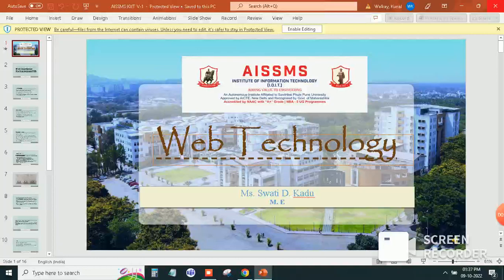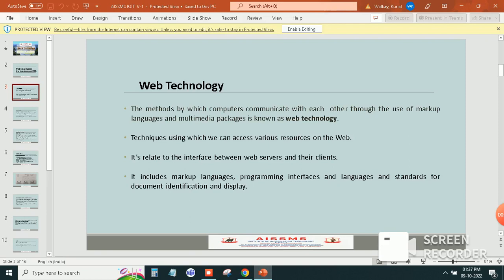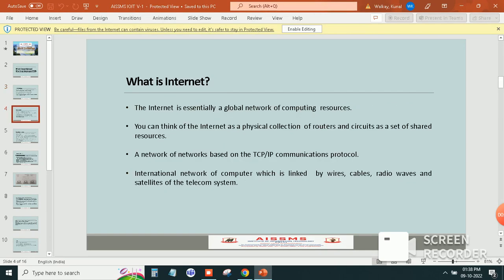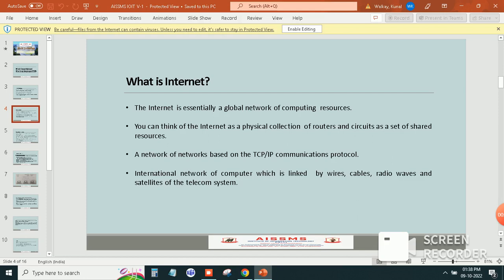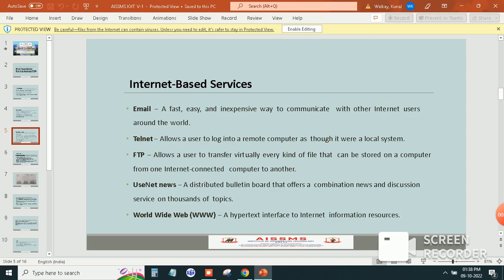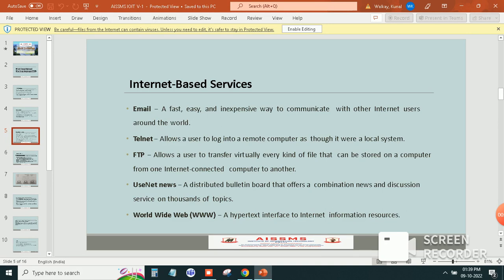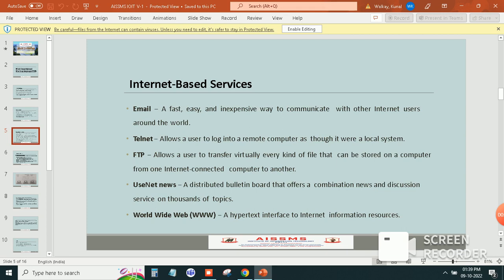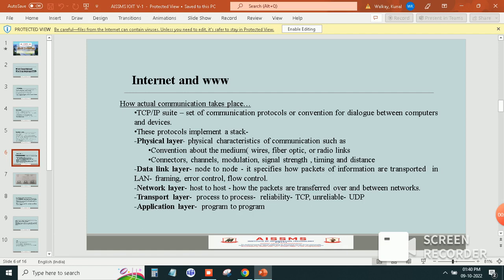Web Essentials and mark-up language-HTML-I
Subject: Web Technology
Topic: Web Essentials and mark-up language-HTML-I
Presenter: Ms. Swati Kadu

When you access your favorite website a lot of complicated things happen in the background that you may not know about. Here we will outline what happens when you view a webpage on your computer. How the web works provides a simplified view of what happens when you view a webpage in a web browser on your computer or phone. This theory is not essential to writing web code in the short term, but before long you'll really start to benefit from understanding what's happening in the background.